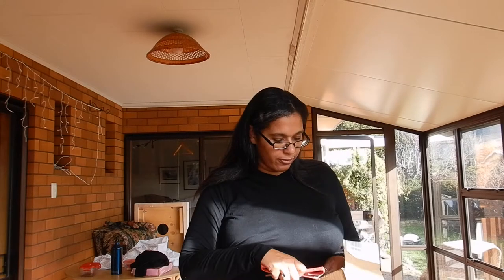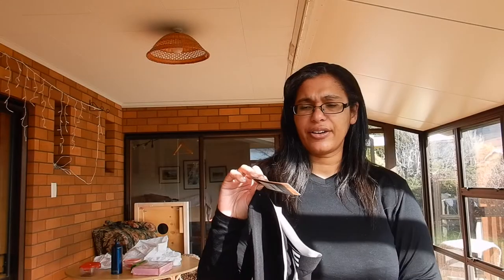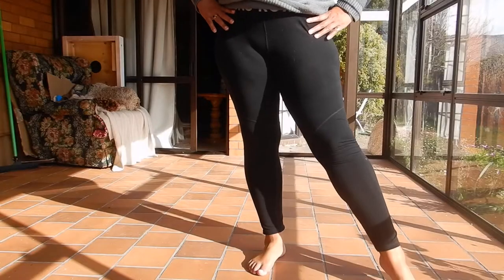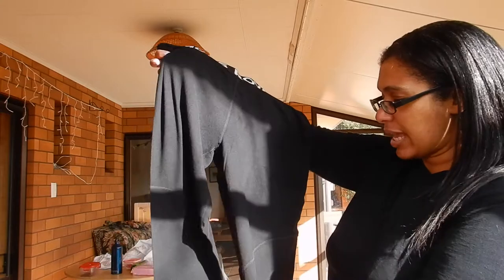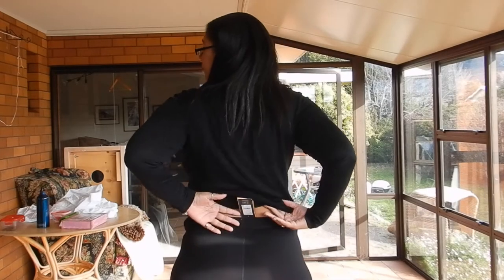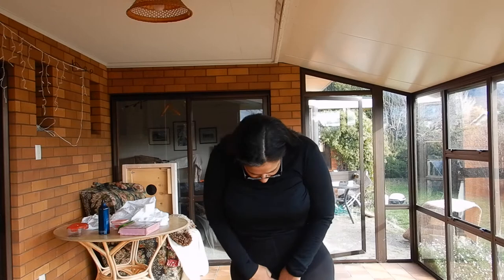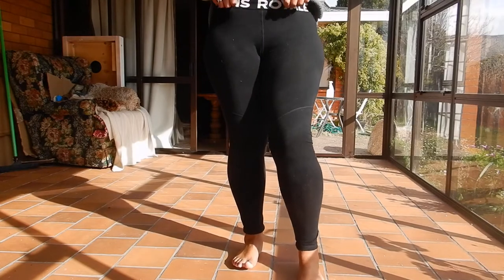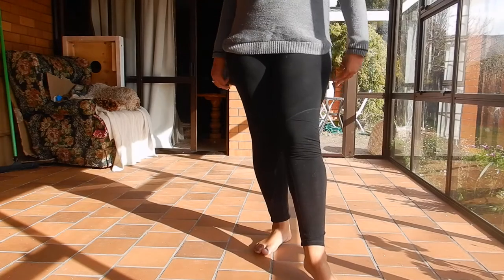Mons Royale merino leggings unboxing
Hi travellers,
This is an unboxing and first impressions of Mons Royale Cascade Merino flex 200 leggings.  Phew they cost $140 with 81% Merino wool and plenty of stretch.

They wash well and I have worn them skiing and for everyday use.  They are not very obvious with see throughness, but you can see your knicker line.  They are quite warm and with over a months use they are washing well and still going strong.  I wash them in the usual wash with everything else and occasionally on a wool wash.

Merino wool clothing is fantastic, you can wear them a lot without washing.

Icebreaker merino leggings

I use Momondo travel search engine to book my flights: